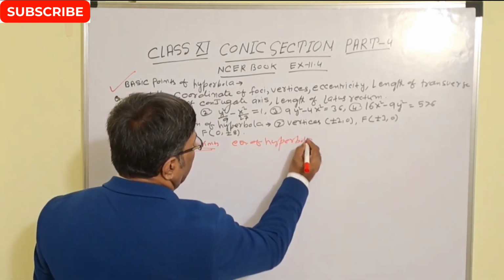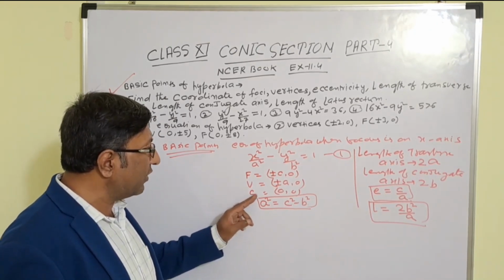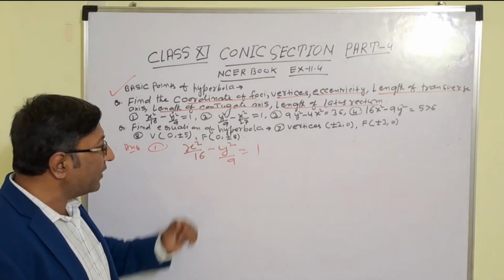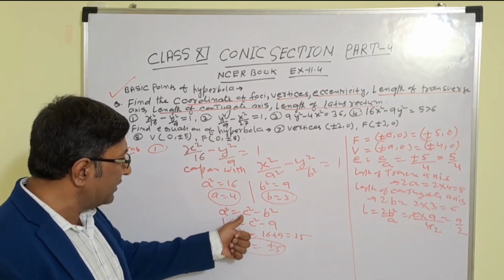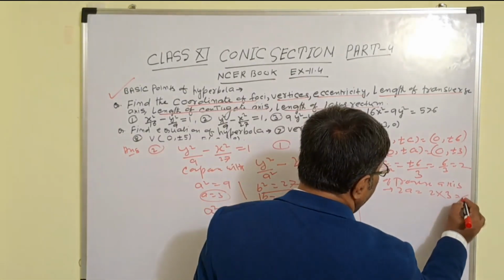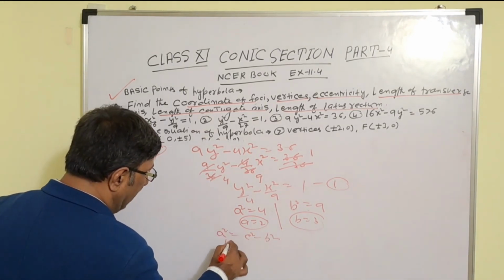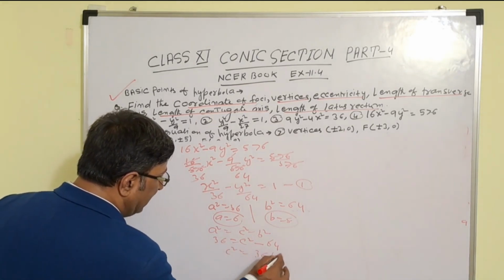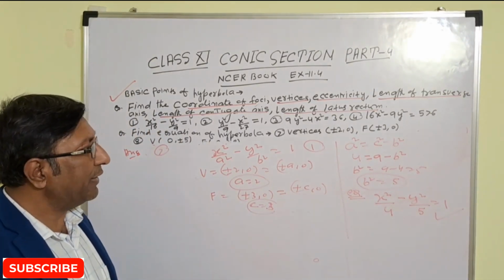Conic Sections Class 11 | NCERT Maths | Chapter 11 | Exercise 11.4 | Lecture-4